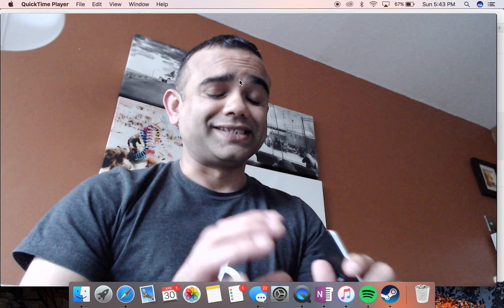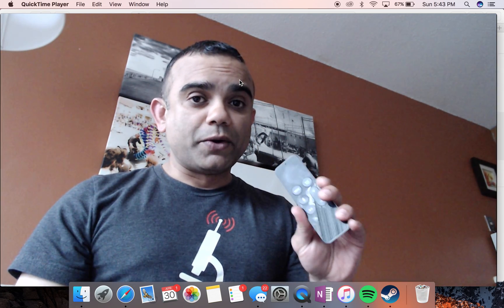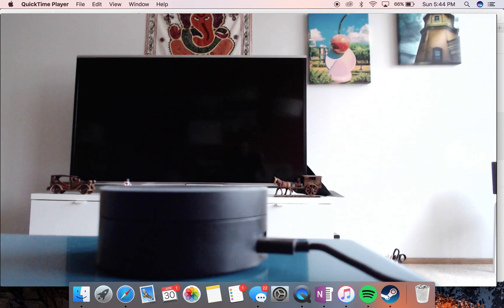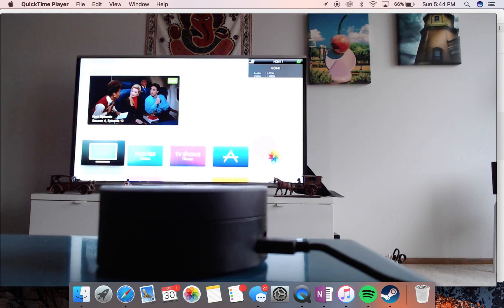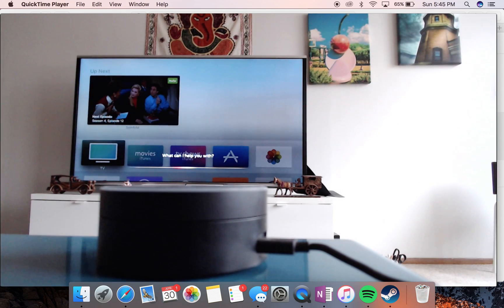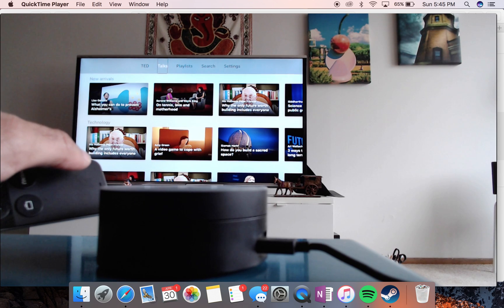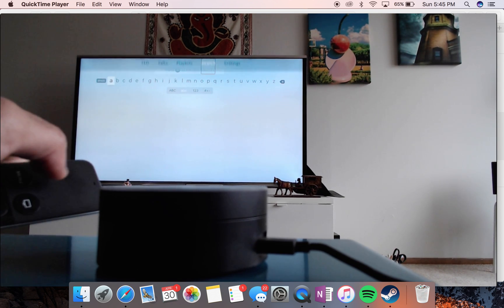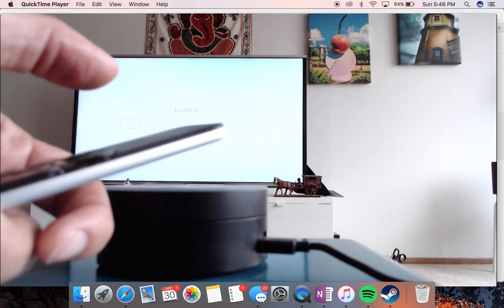Accessing TED Talks on Apple TV using VoiceOver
See how you can navigate to a specific episode on the TED app on Apple TV. This video is meant to be in continuation of "Amazon Echo/ Alexa For People With Disabilities: Listening to TED Talks" video. It basically shows the difference between accessing TED Talks on Amazon Echo and Apple TV. A person with disabilities can simply tell Amazon Echo to play TED Talks episodes instead of browsing through the entire catalog on the app or website.